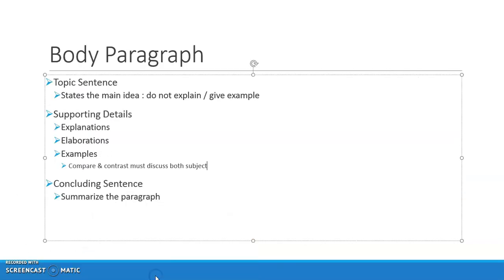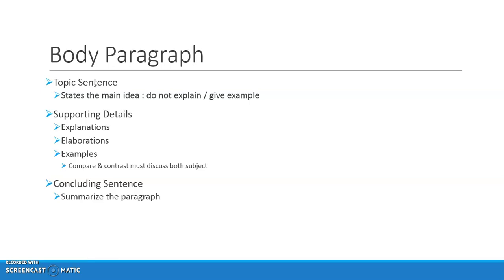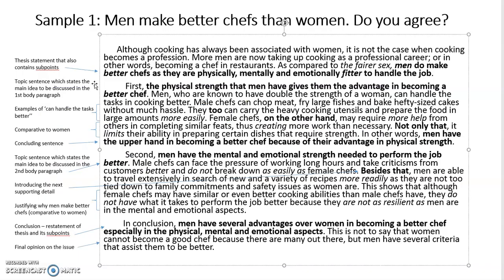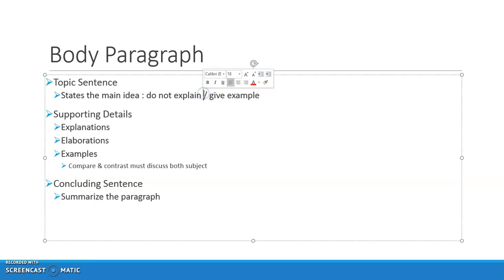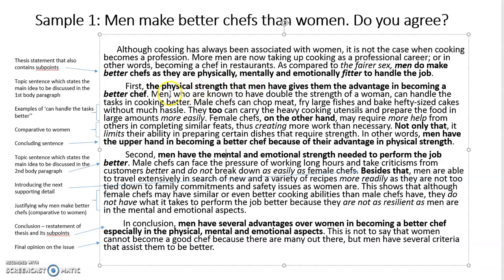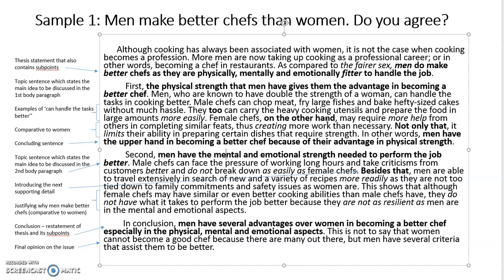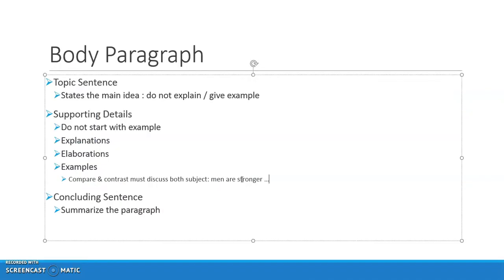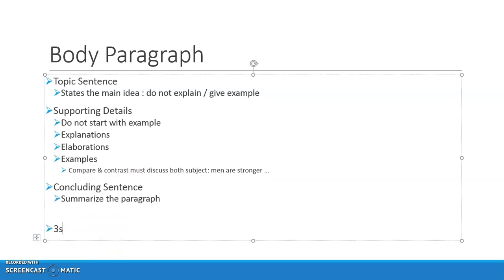English Level 5 - 503 - Task 2 - Body Paragraph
Task 2

Body Paragraph

Lesson for section 500